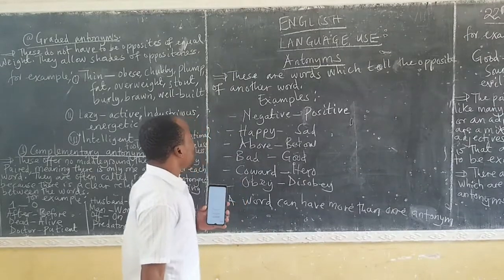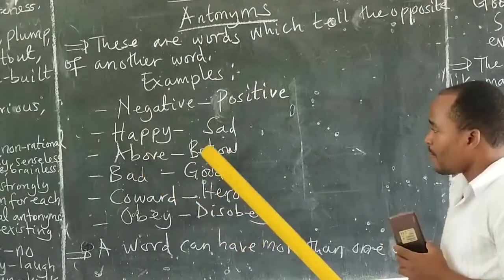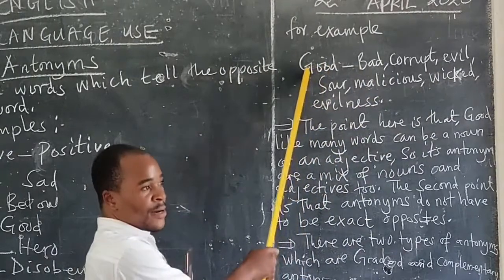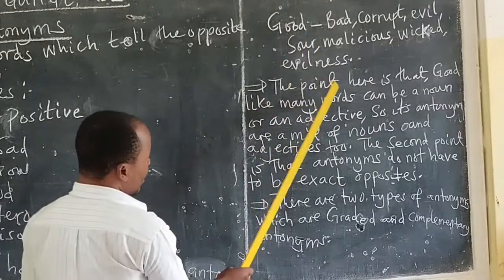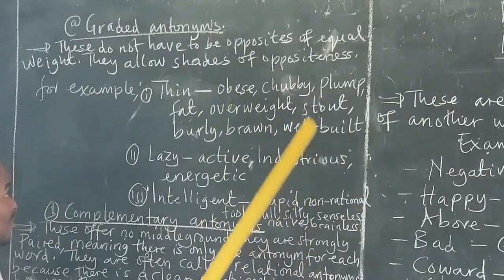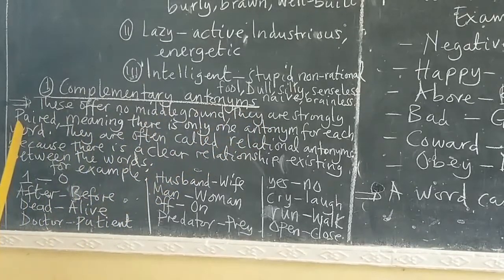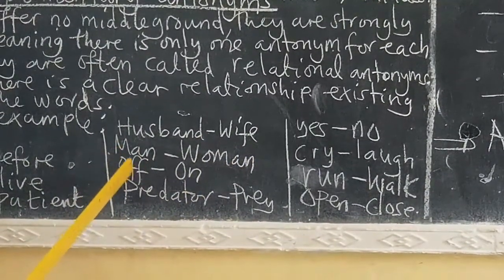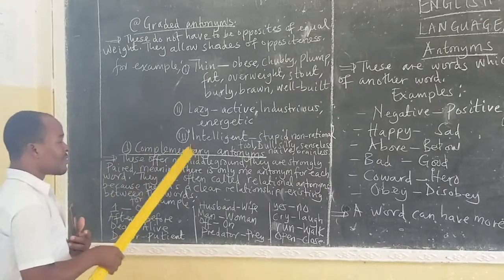English STD 5 - Antonyms